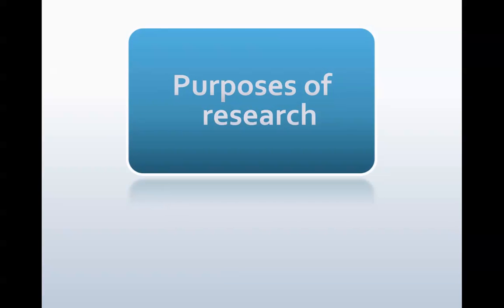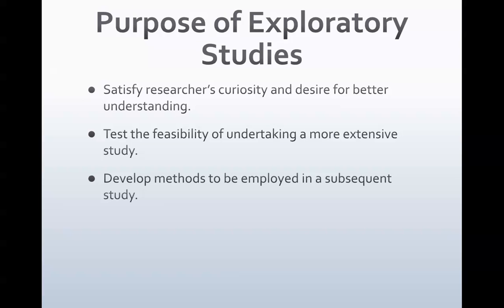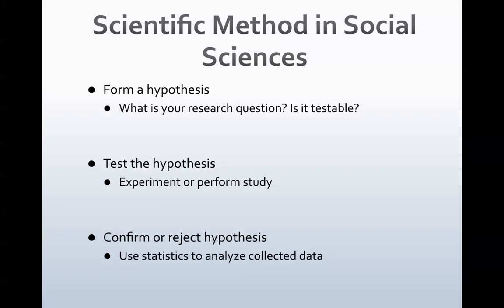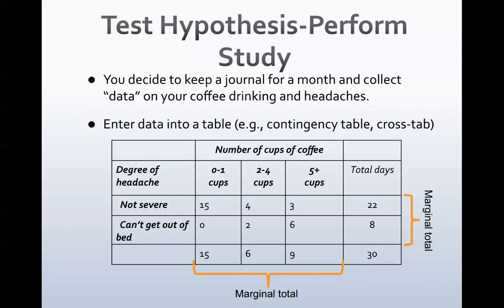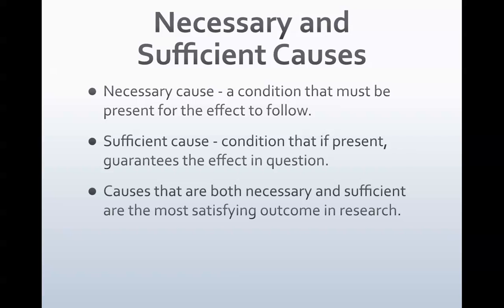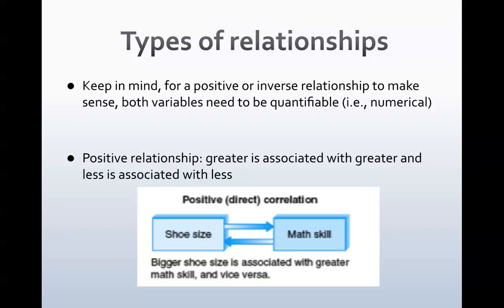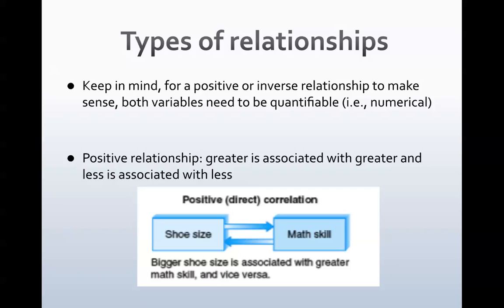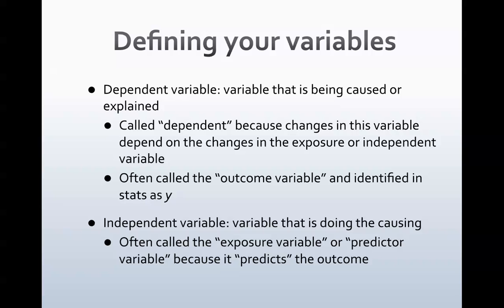scientific method variables relationships